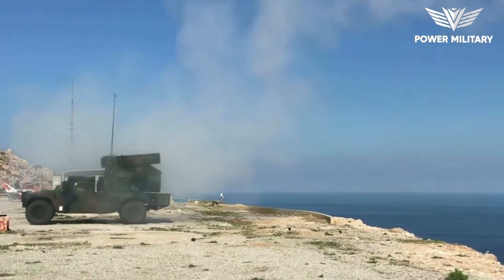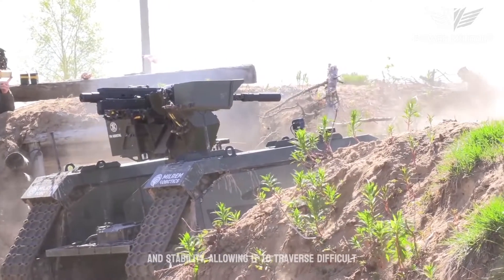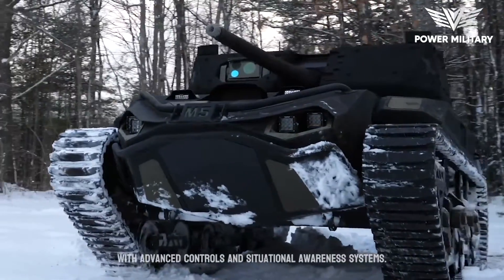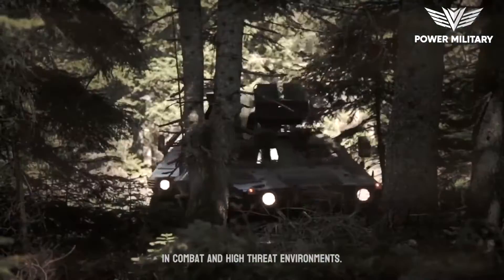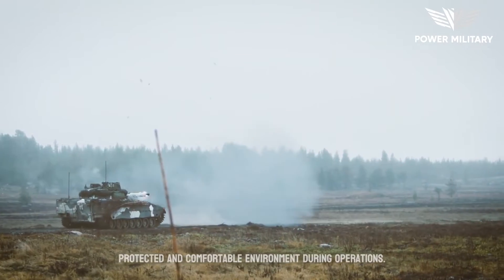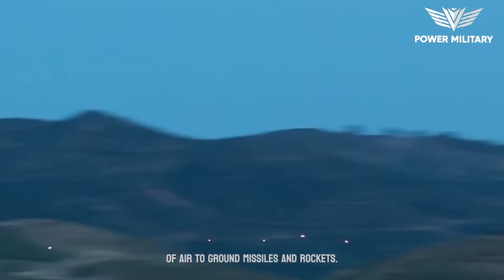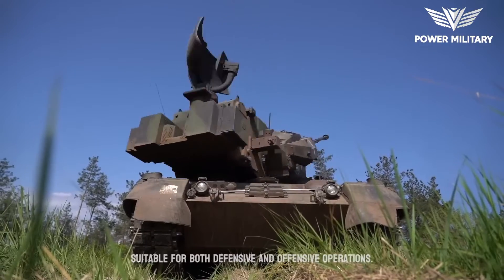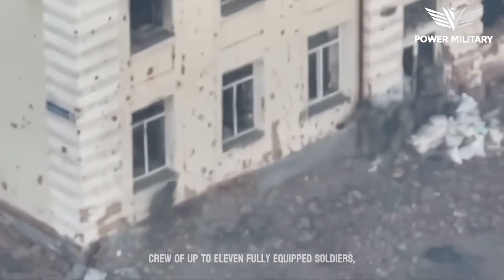65 Most Insane Military Technology And Vehicles In The World ▶ 89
The world of military technology is a testament to human ingenuity. From advanced drones to powerful tanks, military vehicles equipped with cutting-edge military technology are transforming modern warfare. These machines are the embodiment of precision and power, and their impact on the battlefield is undeniable.

Stealth technology, a pinnacle of military technology, has revolutionized military vehicles. These vehicles can now operate under the radar, giving them a strategic advantage. As we delve into the world of military technology and military vehicles, we witness the fusion of science and strategy, shaping the future of global security.

00:00 military technology
00:20 military vehicles
1:05 JAS-39 Gripen
3:05 Rosomak
5:25 Rheinmetal Fuchs Evolution
7:35 Aksungur
9:05 Europhiter Typhoon
10:35 T129 ATAk
13:00 Gepard
14:30 AN/TWQ-one Avenger

This Video researched by: Prof. Alex Altenwerth